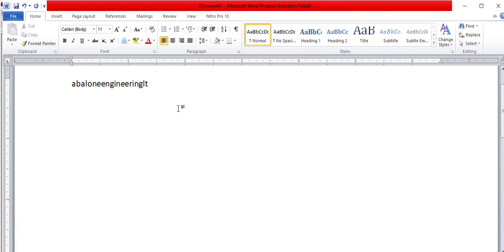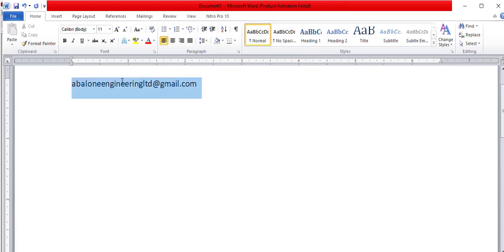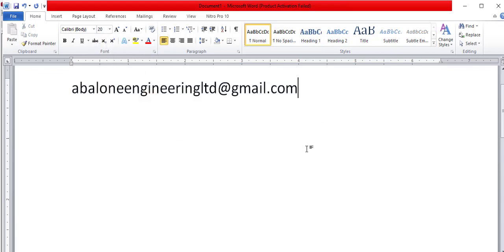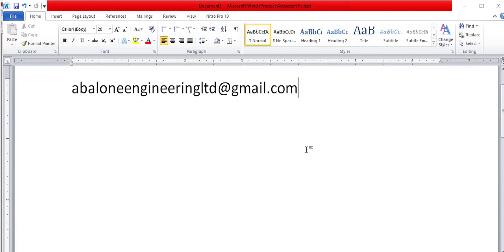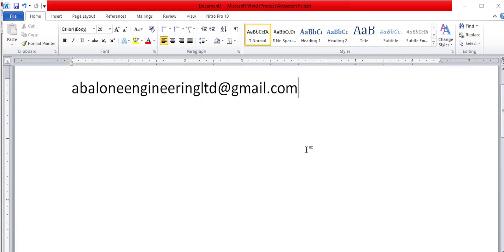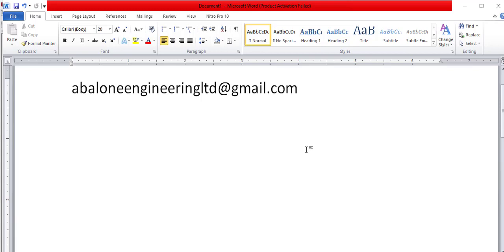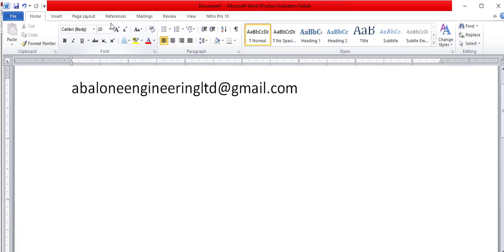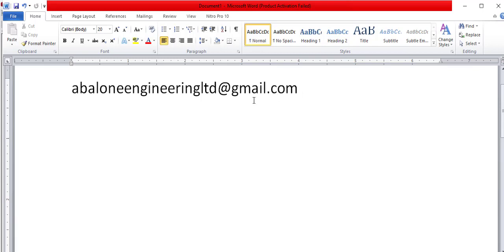protastructure tutorial: how to fix a modeling warning signal during design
this video would teach you what to do when you see this warning sign;  "Warning: difference between building results and decomposed beam loads (%)= 5.00
It may be advisable to check the building model."